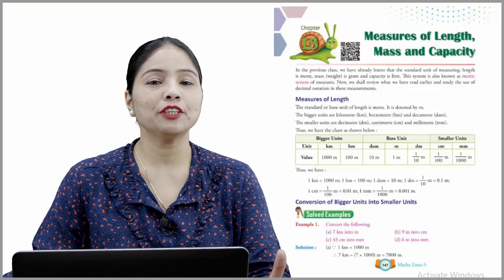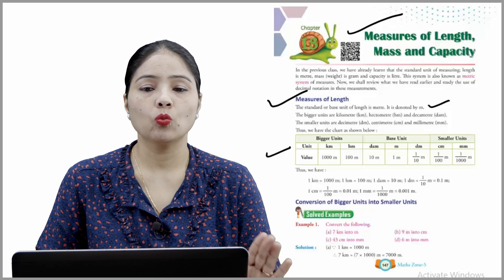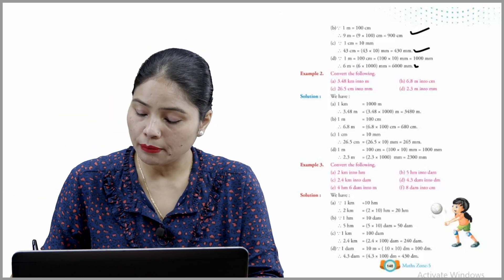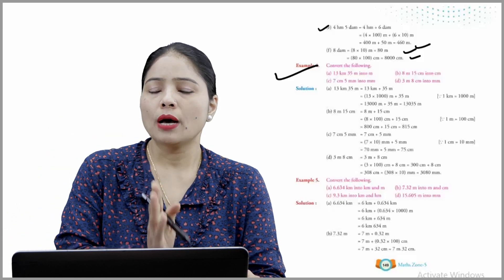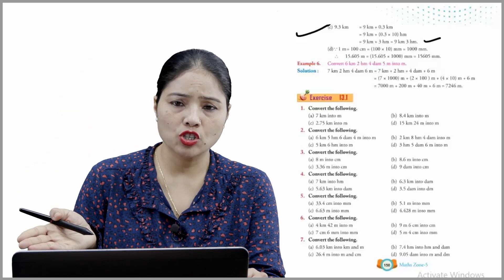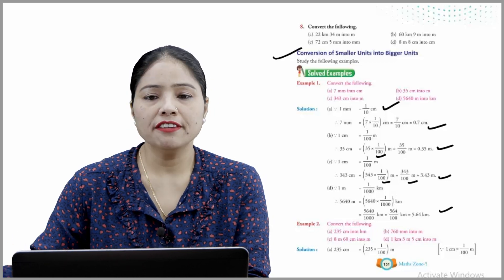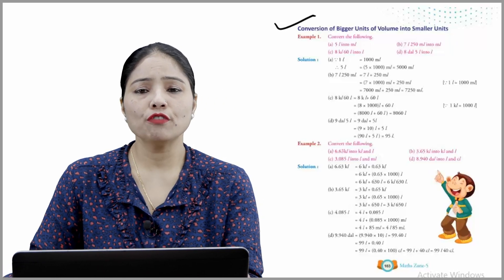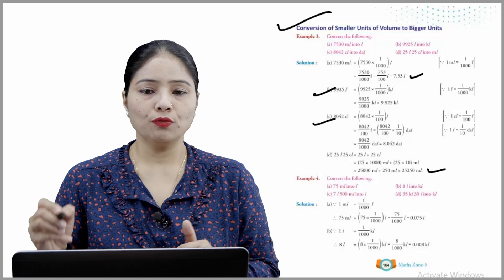Ch 13 | Hallmark India | Maths | Class 5 | Measures of Length, Mass and Capacity | For children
maths zone-2, a new launching of Hallmark India, is embellished with all the features for which the products of Hallmark India are famed i.e. rich study material, creative illustrations, thoughtful presentation, interactive exercises, quality printing and much more. But what makes it different from other is that the books of the series are geared up with digital animation, web-support and animated videos wherever required.